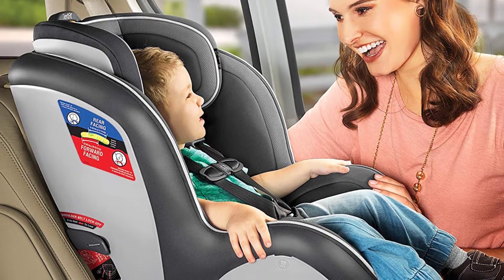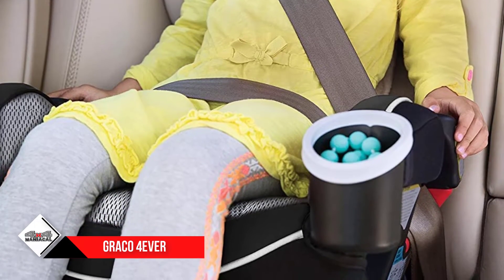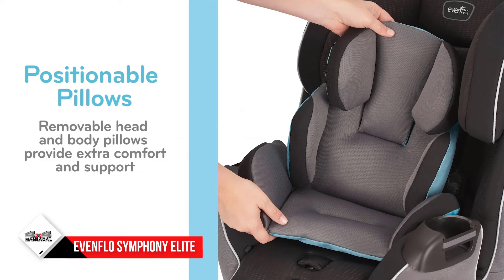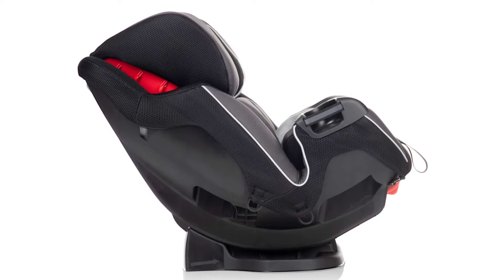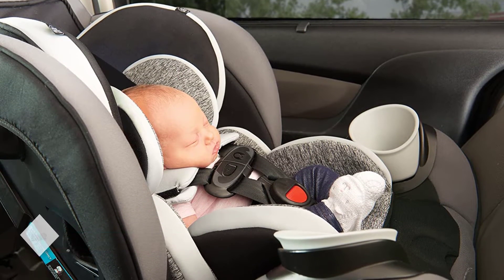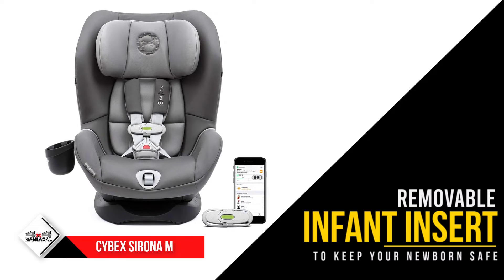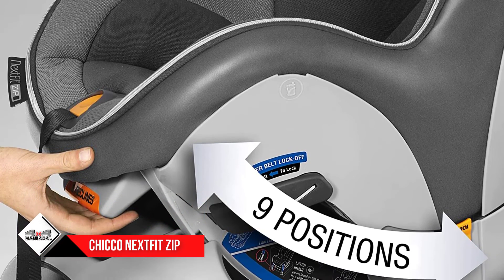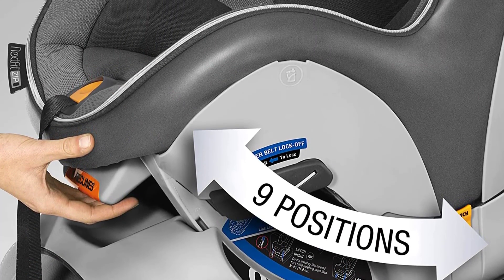Top 5 Convertible Car Seats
This is especially true when you’re shopping for a convertible car seat. Convertible seats last for years, which is great, but that’s exactly what makes the choice all the more important this seat’s going to be around for a long time, and you want to make sure you make the right pick.

To narrow down your searching effort, we have researched the market on the Convertible Car Seats. We already spent hours analyzing these top Convertible Car Seats to ensure your worth buying.

This video on the Convertible Car Seats in 2021 will add value for the money. So keep watching till the end and select the suitable one for you.

SUPPORT 4x4Maniacal